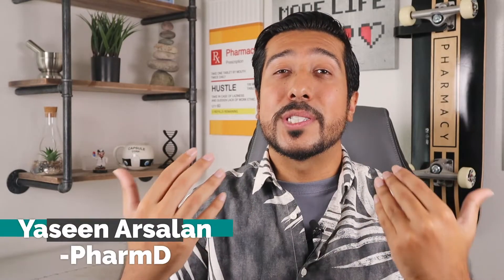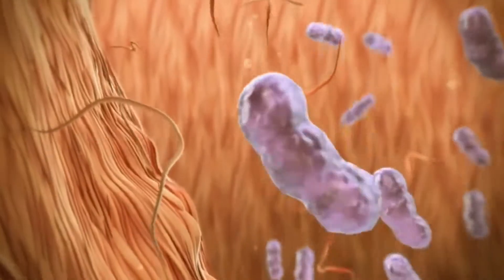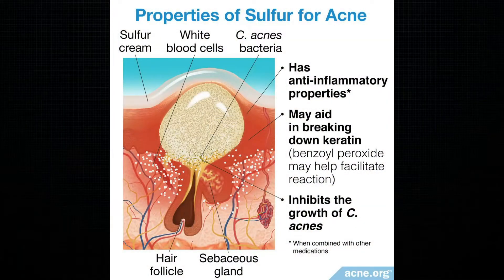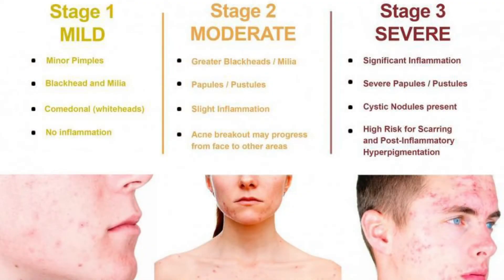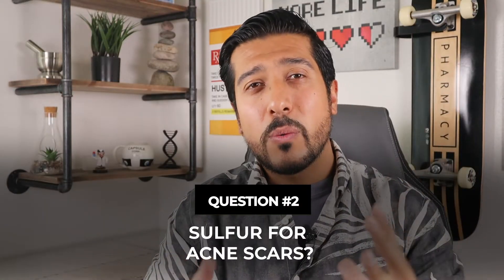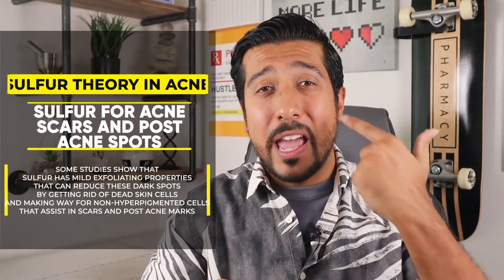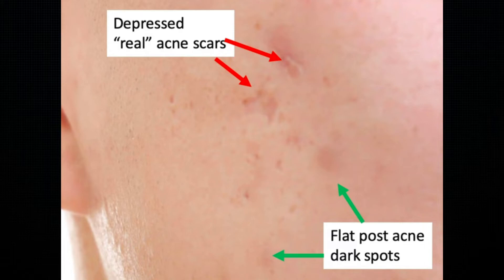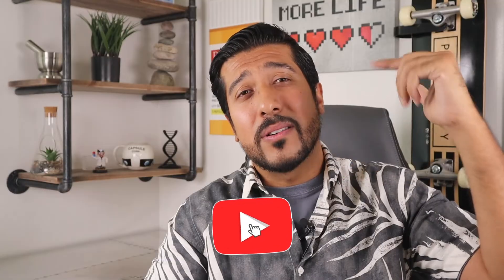Sulfur for Acne Scars | How to Use Sulfur Soap, Masks, and Spot Treatment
Sulfur for acne and acne scars GUIDE. How to use sulfur for acne with sulfur soap, sulfur mask, and sulfur spot treatment.

Timeline | Chapters

00:00 - Intro
1:09 - How does sulfur help acne?
2:23 - Sulfur for what type of acne?
3:23 - Sulfur for acne scars
4:49 - Sulfur Soap
5:36 - Sulfur Clay Mask
6:05 - Sulfur Spot Treatment

Sulfur for acne and does sulfur soap get rid of acne

Sulfur contains antimicrobial and anti-inflammatory properties to reduce one major culprit, Cutibacterium acnes. The bacteria known to cause acne. On top of that, sulfur is keratolytic, which means that, it causes the area around the acne to dry and peel, effectively exfoliating the area, which can help cool down the acne, and unclog the blocked pores, allowing a fresh layer of healthier new skin to grow in that same spot.

How does sulfur help acne

Not only does it have anti inflammatory, antimicrobial, and keratolytic properties. Sulfur is also bacteriostatic which help prevent new pimples from developing in that area. So think of it as instead of destroying the bacteria, it stops it from multiplying to cause newer pimples to form.
But what kind of acne should I be using it for is the big question.

Does sulfur treat acne

Sulfur is most effective for mild acne. Itts not strong enough to tackle down the deeper forms of acne. So If youre one to not necessarily break out with full blown cystic acne, and maybe get the occasional white or blackhead. Sulfur is going to work best here because it targets both the oil buildup and the extra skin cells that cause these comedones.

Sulfur for acne scars

Sulfur works for very light scarring because it dries out the skin and removes the extra skin cells. It is thought that it can help to even out the skin through its exfoliating nature after the acne has cleared. However, most acne scars that are deeper will require more intense treatments, such as: salicylic acid and topical retinoids.

Using sulfur for acne and hyperpigmentation

If it is thought to even out the skin, reducing the hyperpigmentation of scars by replacing passed away skin cells with new, non-hyperpigmented cells that develop in their place. If this turnover is supported, than sulfur may in fact help with both issues. Even though more research is needed to say conclusively, anecdotal research is around to suggest this is the case.

Which type of sulfur for skin

Lets go through three of the most common options: foaming sulfur soap, sulfur clay mask, and sulfur spot treatment, which is my favorite option.

How to use sulfur soap

This is best reserved for sensitive and oily skin types. If you have skin that that is oily, and are waking up with an oily skin and produce more oil through the day. When you wash your face in the morning with foaming sulfur soap, your morning is going to start with less oil, and when you wash your face before sleeping, your pores will be clear at night. But make sure to not exceed washing your skin more than two times a day with it as it can lead to irritation and we dont want that at all. Be sure to use a moisturizer afterwards to prevent overdrying the skin as well.

How to use sulfur clay mask

For the sulfur clay mask, which has gained a lot of popularity. Again, its best for oilier skin types, as it allows sulfur to stay longer on. And its best to use it after you have cleansed your face with a gentle cleanser. Make sure to Avoid the eyebrows, the mouth, and the eyes and Once the mask time is over, rinse off the mask gently and try your best not to scrub the face after because you can irritate the skin this way.

How to use sulfur spot treatment

 It is meant to reduce the pimples that are slowly becoming visible. If the pimple is there already, the sulfur wont help that as much, because its  moreso preventative. Apply the spot treatment on the skin surface and wash it off before bedtime. Only use spot treatment once a day, because you will dry out your skin if you keep using it throughout the day.

And on thing to keep in mind is: sulfur can have a pungent odor, which people say resembles that of rotten eggs. And a lot of modern skin care products do a good job in masking this smell. However, some may still have faint traces of the rotten egg smell so dont be alarmed of this.